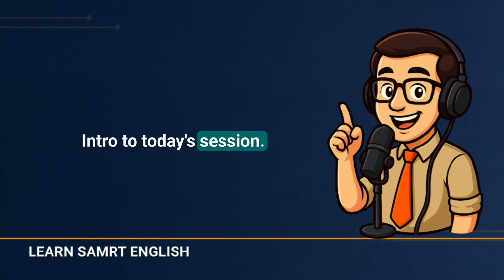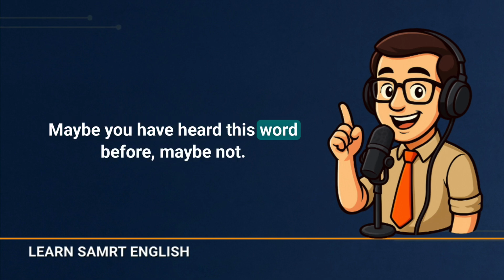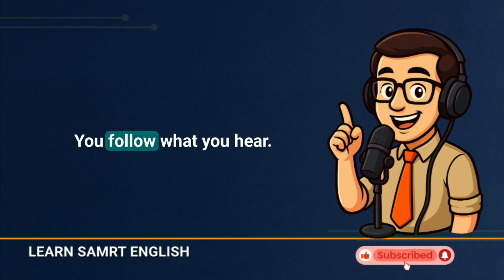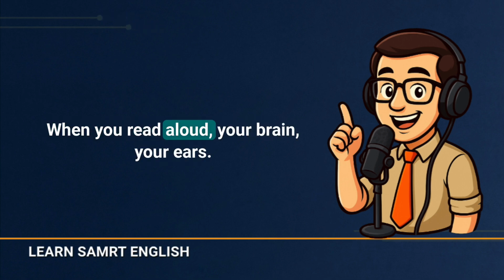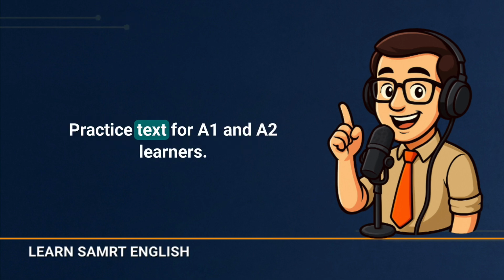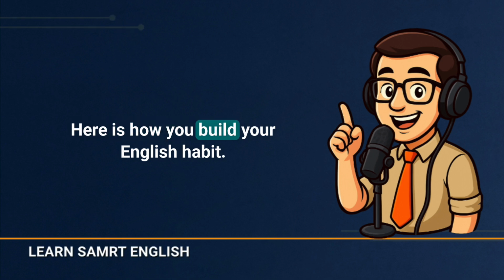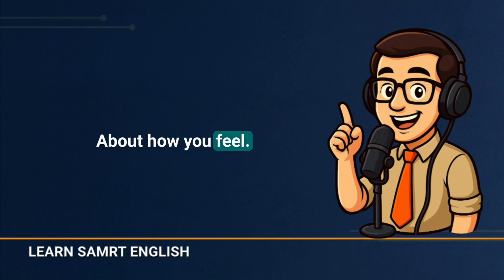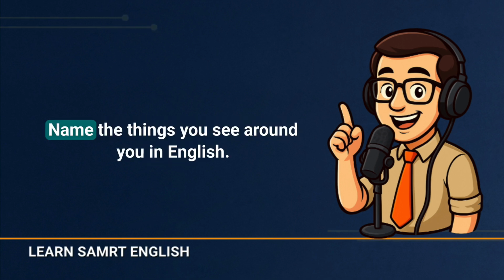Why Most English Learners Never Become Fluent (5 Daily Habits That Actually Work)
Want to speak English confidently and naturally? In this lesson, you'll discover 5 simple daily habits that help English learners become fluent faster. Through listening practice, shadowing exercises, speaking practice, thinking in English, reading aloud, and daily English habits, you will learn how real fluency is built step by step.

This lesson is perfect for beginners and intermediate learners who want to improve English speaking, listening, pronunciation, vocabulary, confidence, and fluency.

In this video you will learn:
✔ How to listen like a child
✔ How to use shadowing correctly
✔ How to think in English
✔ How to improve pronunciation naturally
✔ How to build a daily English habit
✔ How to become a confident English speaker

Practice every day and remember: fluency is not talent, fluency is a habit.

About Spark & Speak: Our mission is to provide the fuel to ignite your inner drive and help you overcome challenges. We bring you powerful motivational content to help you find your voice and inspire your world.